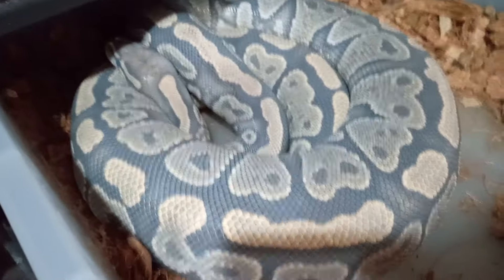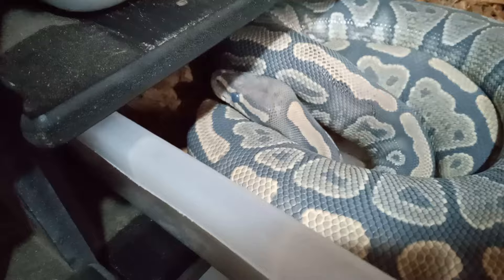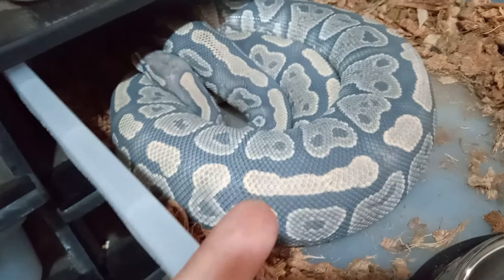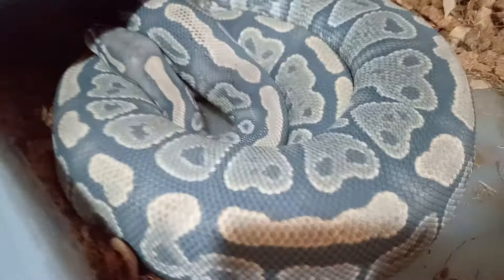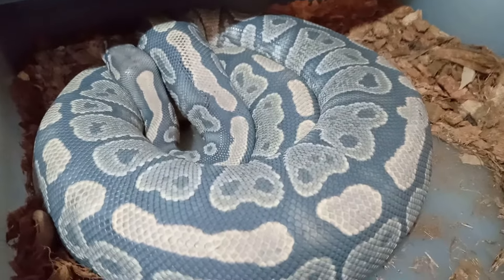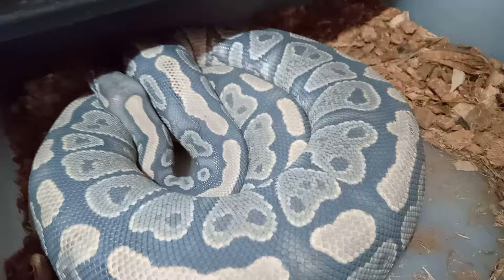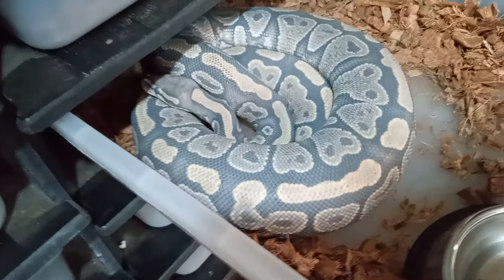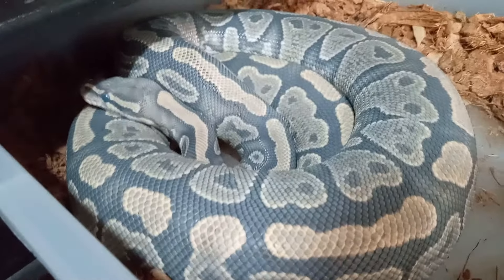DG in blue or shed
one of the rescues in shed beautiful snake 🐍